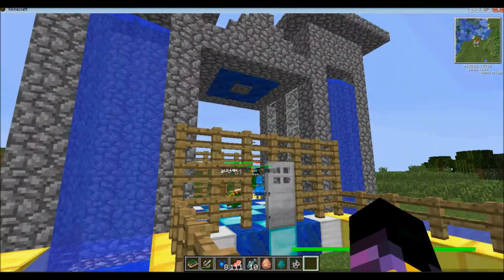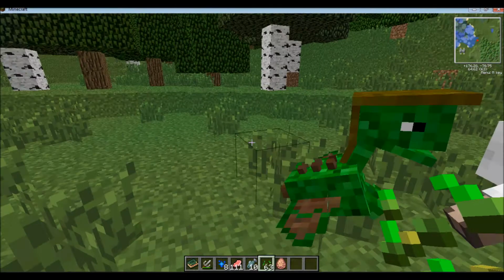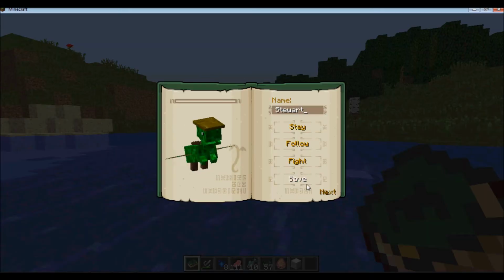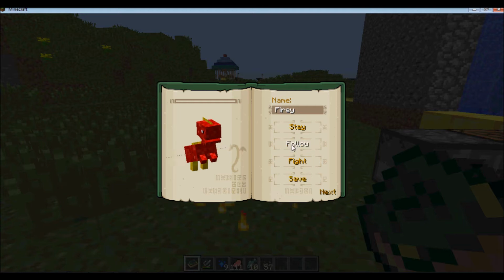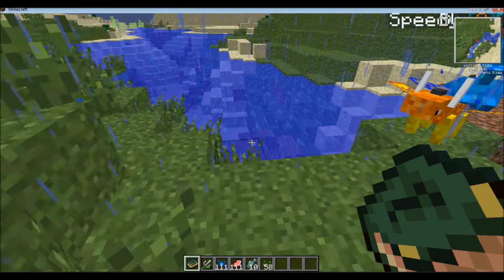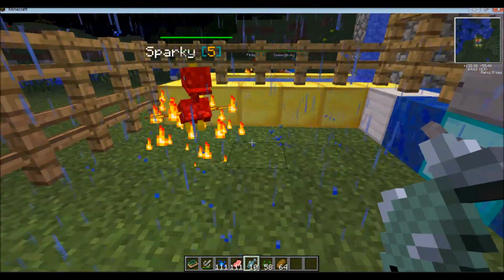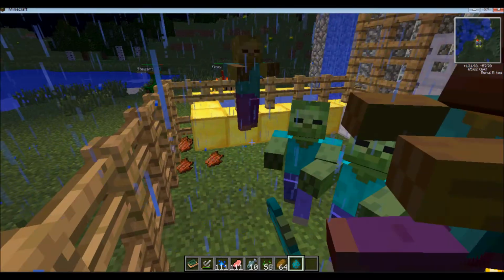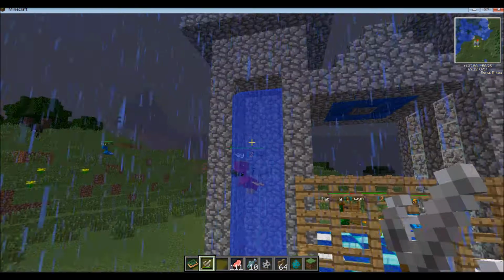Mystic Dragons Mod - Review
Ok, change of plans, the review is going to be uploaded BEFORE the installation. I am gone away on a college trip and won't be home so I thought I mise well upload the long video and leave the short installation for Friday. There may or may not be a video for Saturday, apologizes, but I am swamped.

As for the video - this is the Mystic Dragons mod review. I stumbled across this mod somehow and thought it was neat. It is compatible with both Mo'Creatures and Simply Horses.